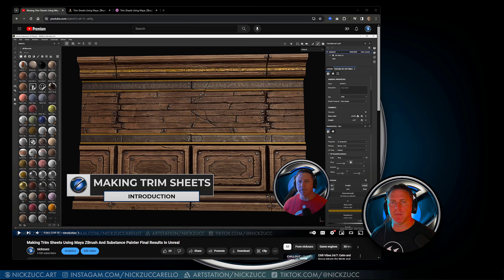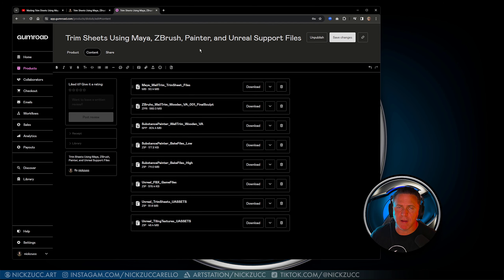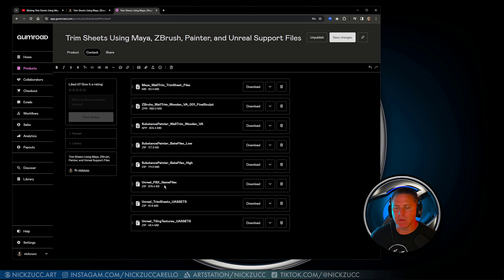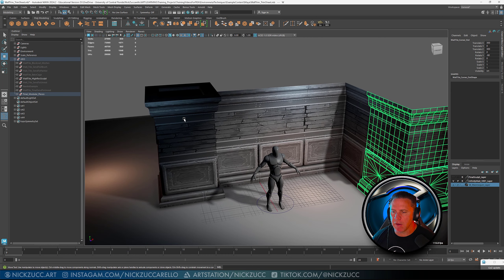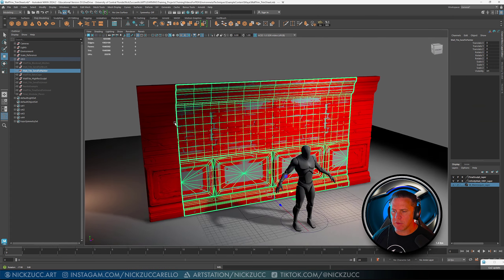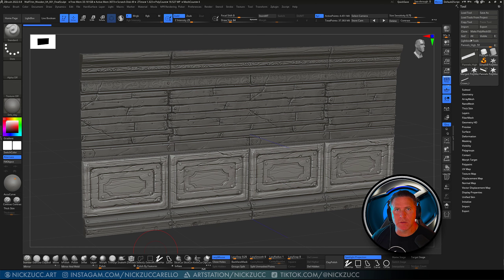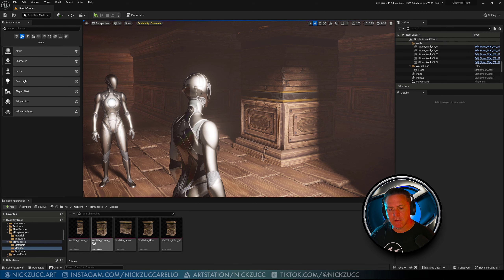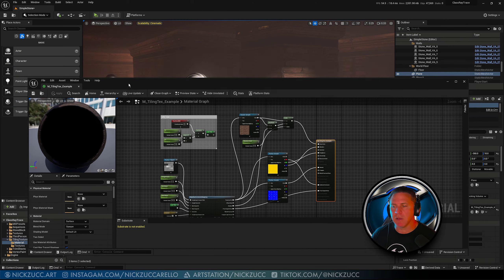Making Trim Sheets Free Source Files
I recently made a video that covers a lot of material that I discovered when learning how to make Trim sheets, you can find the video here:

There was a lot of content to cover so the video ended up being pretty long, I added chapters to the video to make it easier for you to find the information you are looking for. I wanted to also pass along all the source materials I created for FREE so I could also help you learn the material too.

If you would like to get the material for free please use the discount code "youtubesub" and you should be able to get access to all the source material at no cost to you.

If you feel that the material I put together was a benefit to you, please like and subscribe and also please share the information with other artist that you think would like to have the material.